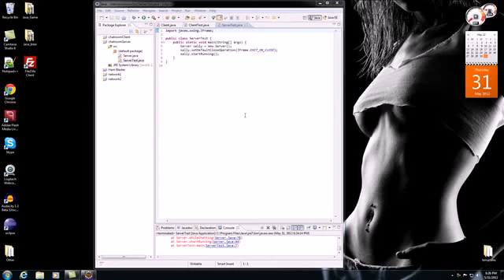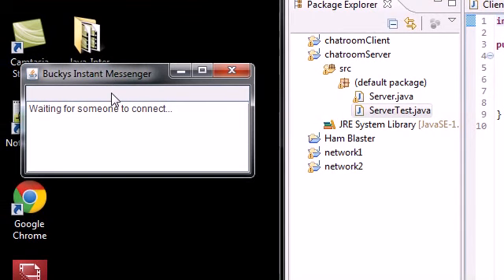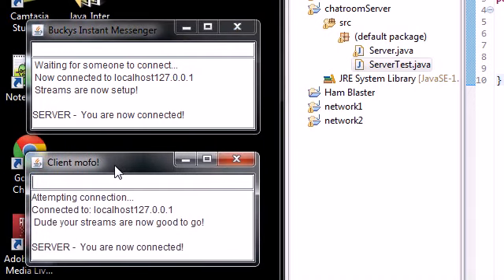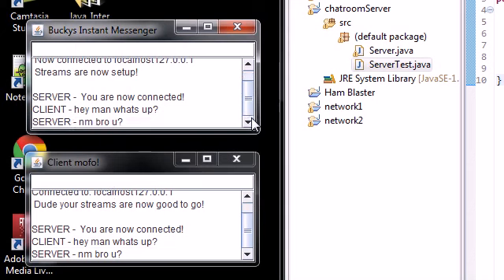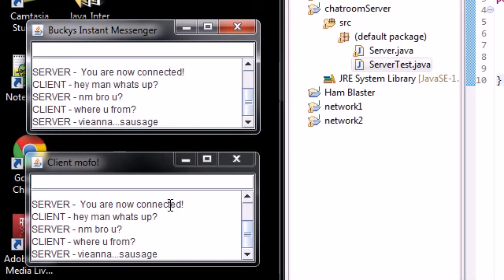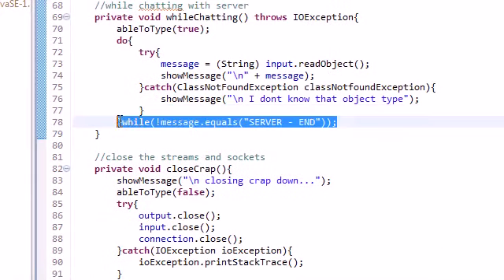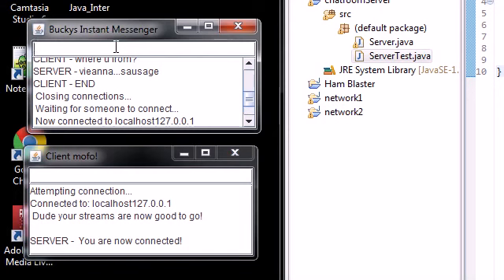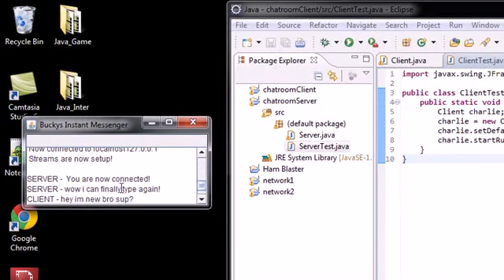Intermediate Java Tutorial 59 Running Buckys Instant Messenger! YouTube